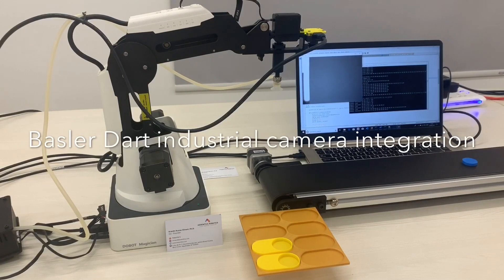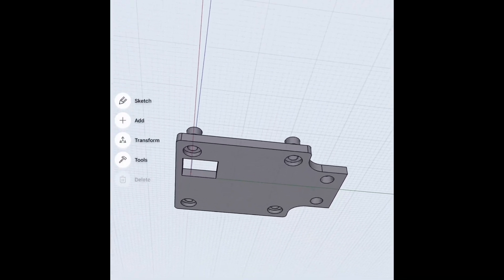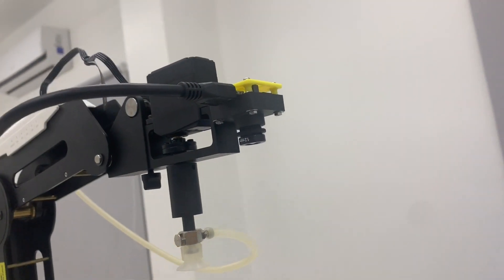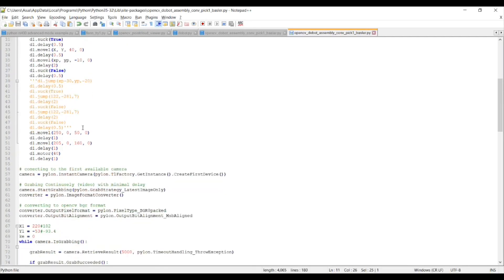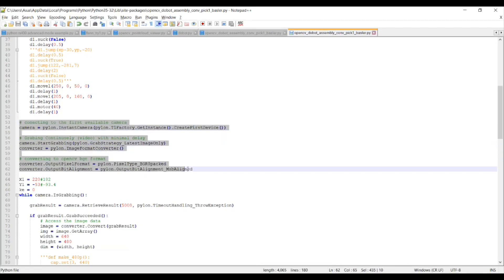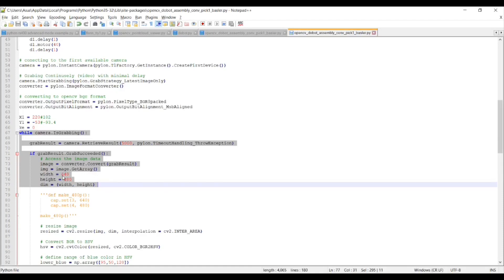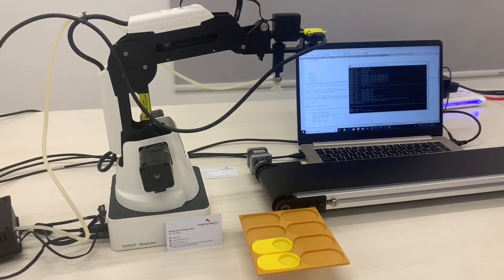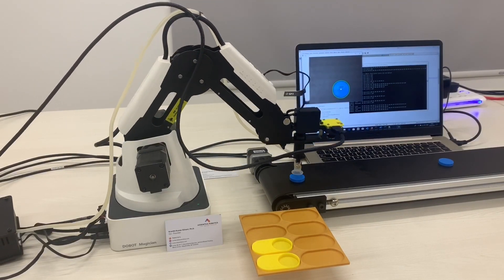Basler Dart industrial camera integration with robot arm using pypylon, OpenCV & custom Dobot APIs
Basler Dart industrial camera integration with robot arm using pypylon, OpenCV & custom Dobot APIs. Robot displayed in the video is connected to a computer through USB hub and running Computer Vision algorithms on pypylon, OpenCV and Python.  The Robotic work cell consists of Robot arm with suction cup and Conveyor. Camera jig is designed using Direct Modelling software, Shapr3D and printed on Flashforge Inventor II. The video was speed up at certain points to make it more convenient for viewers.

Design hardware: Apple iPad 2018 and Apple Pencil
Design software: Shapr3D
3D Printer: Flashforge Inventor II
Camera: Basler Dart
Robots: Dobot Magician
Conveyor: Dobot